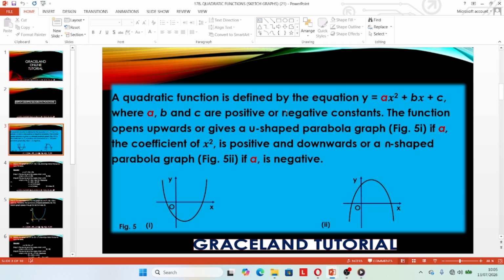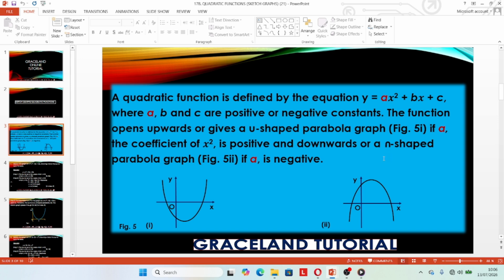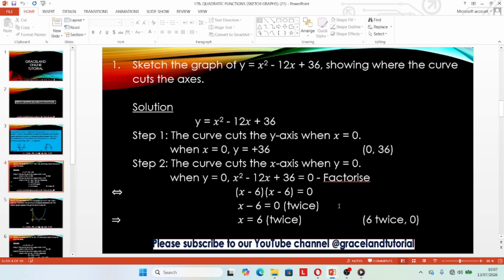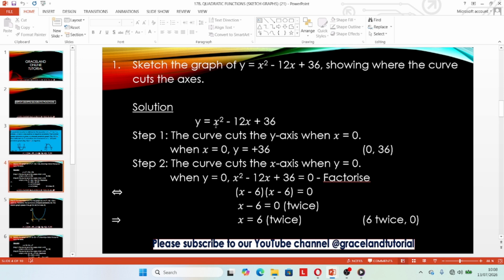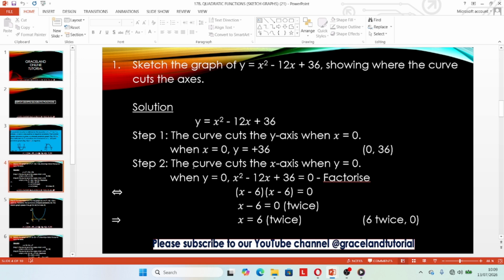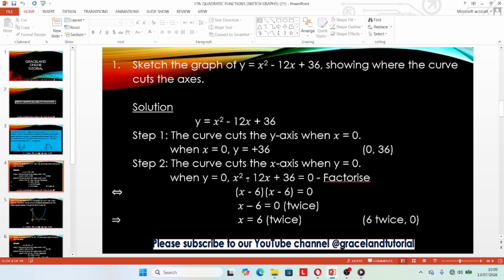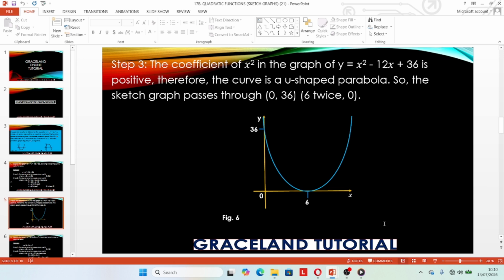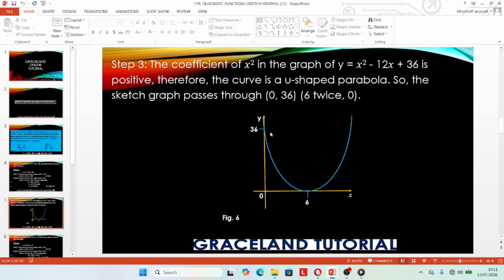QUADRATIC FUNCTIONS (SKETCH GRAPHS)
Learn how to sketch quadratic function graphs and determine a quadratic function from a sketched graph by applying simple, step-by-step methods. This lesson covers exam-style questions and worked examples to help you prepare for WAEC, NECO, IGCSE and other mathematics examinations.